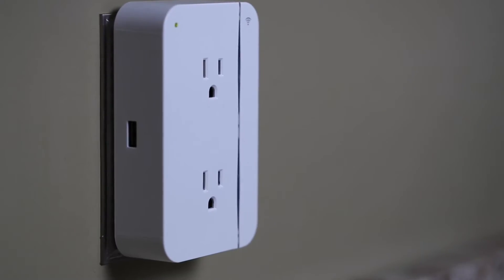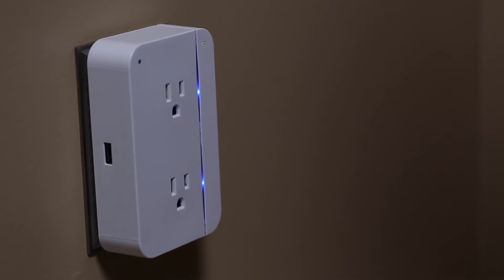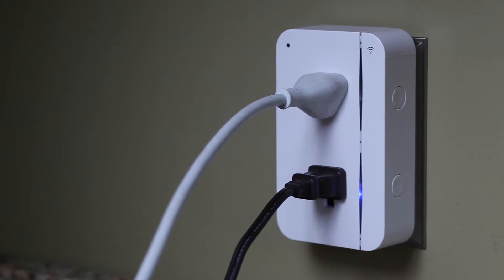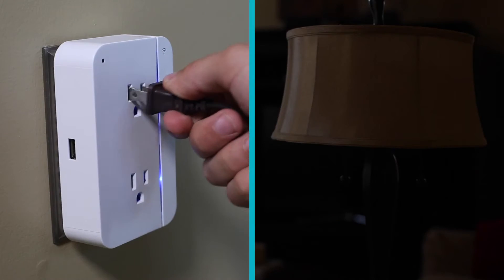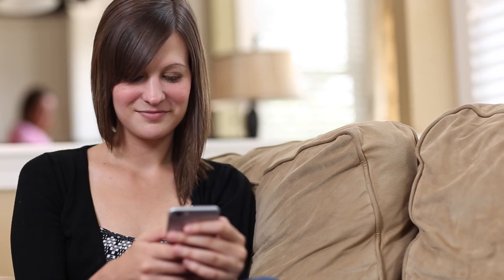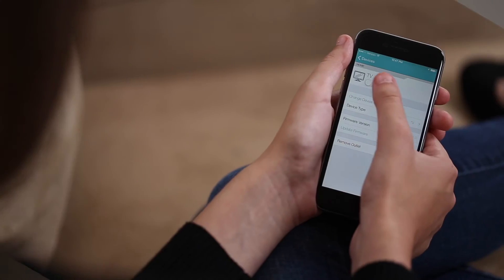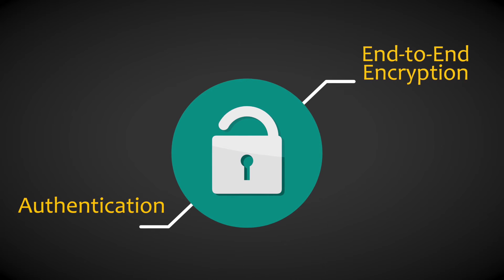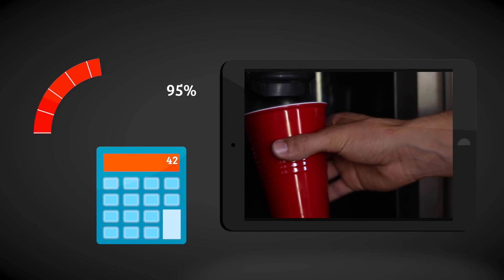Introducing the ConnectSense Smart Outlet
The home automation world is growing around us every day with new products hitting the market and technologies you may have only previously seen in a sci-fi film. Devices available today though are complicated to install, not easy to use, and don’t work together in a seamless fashion.

That’s where the ConnectSense Smart Outlet is different. With the Smart Outlet, controlling and monitoring your home has never been easier. It is brilliantly simple to install and configure, fitting over your existing outlets and using the Wi-Fi you already have in your home.

Controlling your Smart Outlet is effortless using the ConnectSense app on your iPhone, iPad or iPod touch. (Show using the app) The Smart Outlet also responds to Siri voice control, allowing you to turn on and off any plug-in device with just your voice.  (Show using Siri, No Audio allowed).

With each “dumb” item you plug in, you make your home a little bit smarter.

The Smart Outlet features Apple HomeKit technology, which further allows you to control OTHER HomeKit-enabled accessories. You can create your own custom scenes to control your home. With every HomeKit-enabled device working together, it’s simple to turn off the lights, lock your doors, close the garage and set your thermostat to a desired temperature all in one, fluid step.

To keep your home safe and protected, Apple HomeKit technology provides advanced security with end-to-end encryption and authentication between all of its products and your iPhone, iPad, or iPod Touch.

Finally, as each plug-in device is being used, the Smart Outlet will track its power and send customized alerts based on the energy consumed by each product to help you be more aware of how the devices in your home are used.

Be one of the first  to own an Apple HomeKit-enabled Smart Outlet!

No charge for pre-orders and a money-back guarantee.